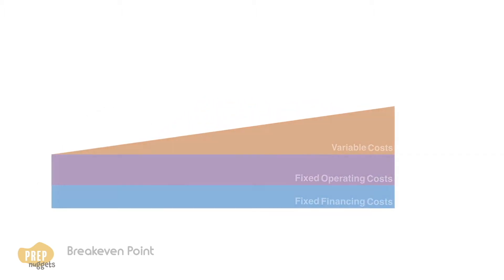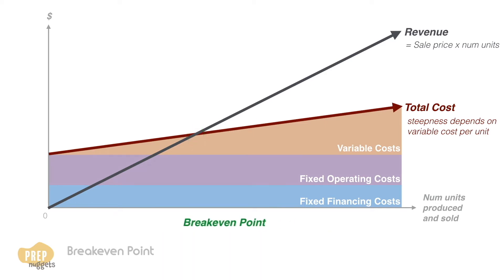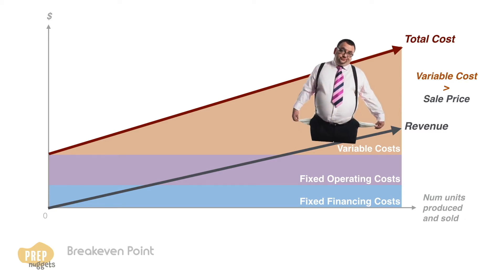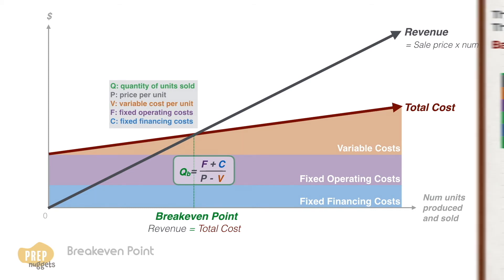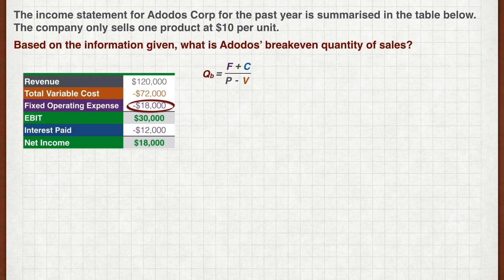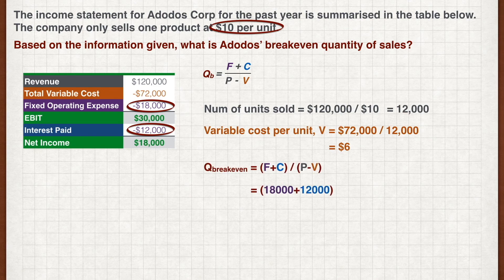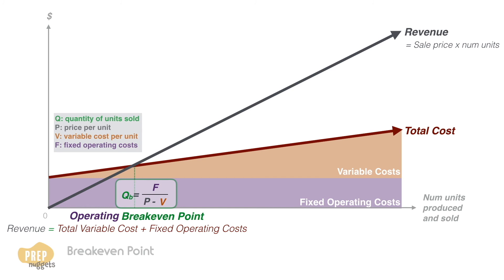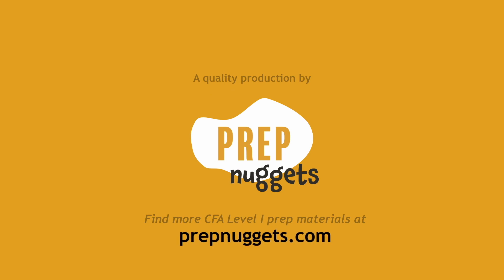CFA® Level I Corporate Finance - Breakeven Quantity of Sales